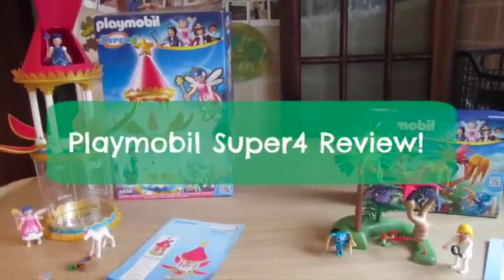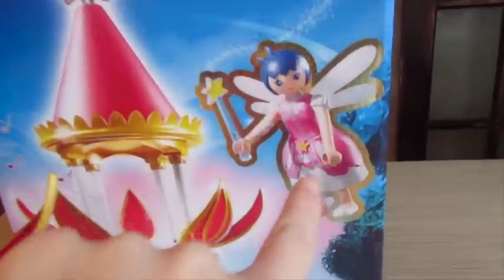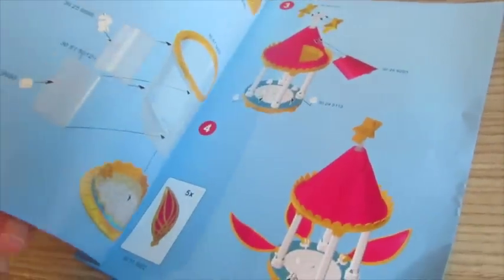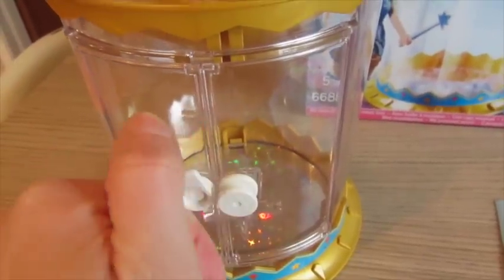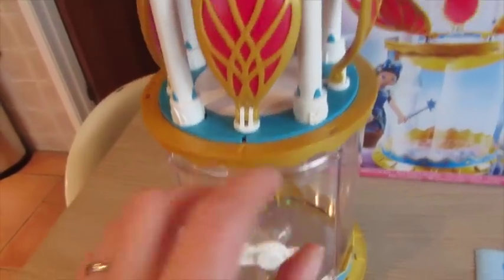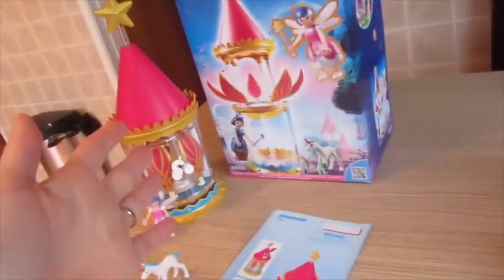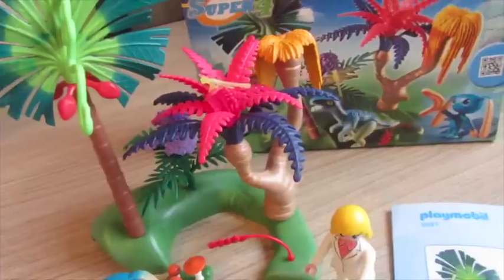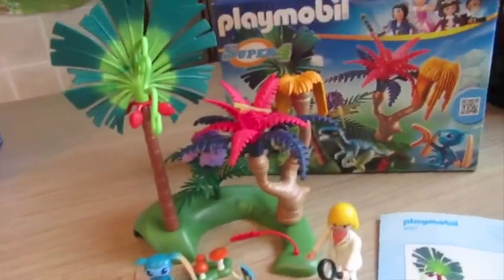Playmobil Super 4 Review